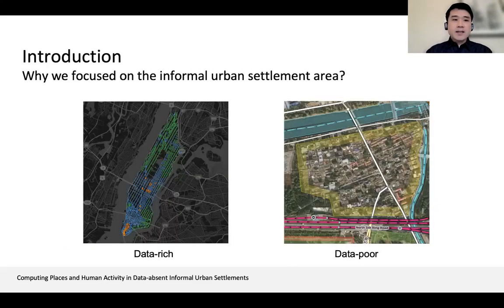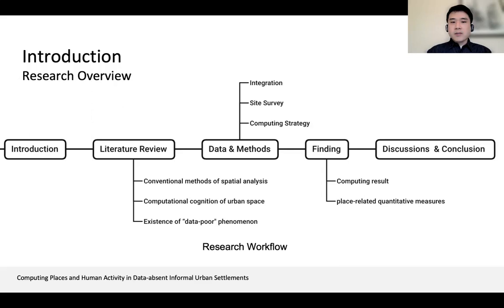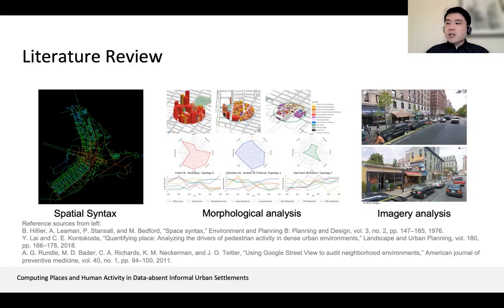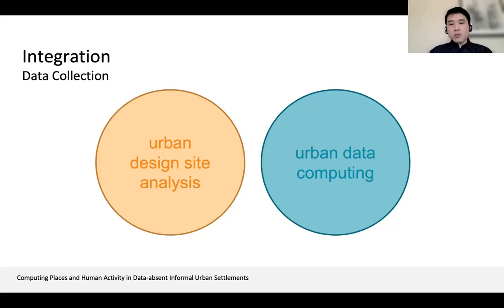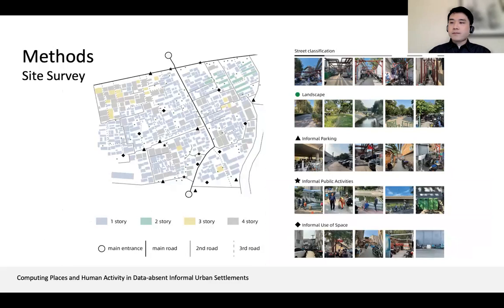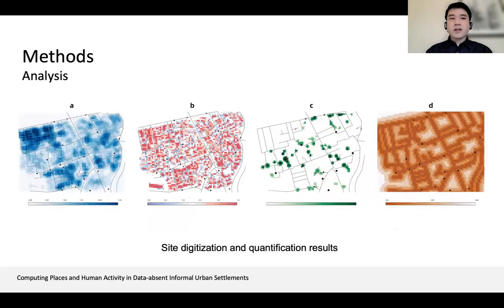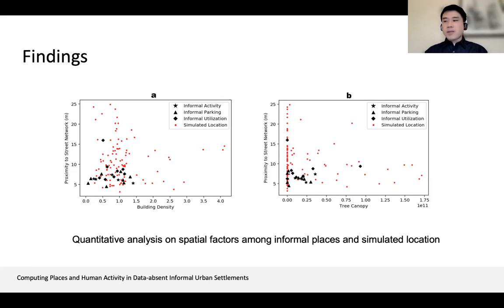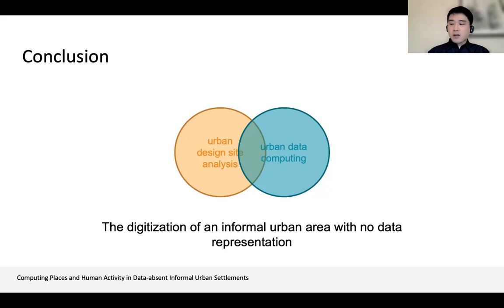PRE-RECORDED VIDEO: PerAwareCityWSCC - Computing Places and Human Activity in Data-absent Informal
PerAwareCityWSCC - Pre-Recorded Video : Computing Places and Human Activity in Data-absent Informal Urban Settlements